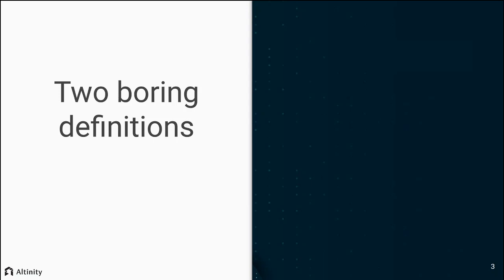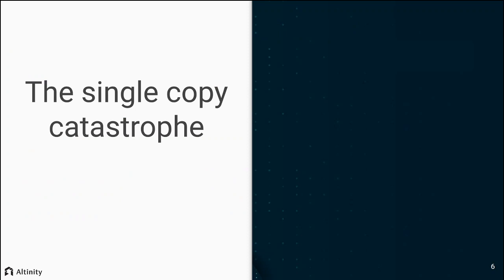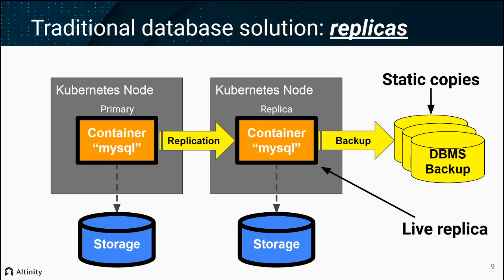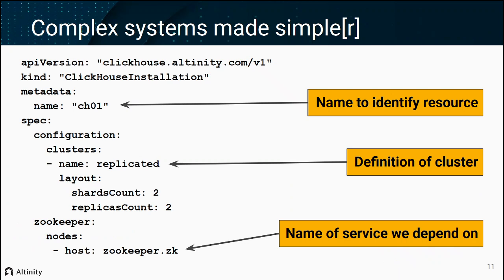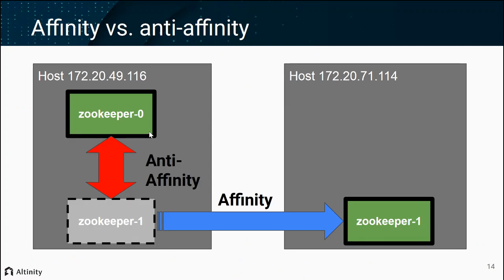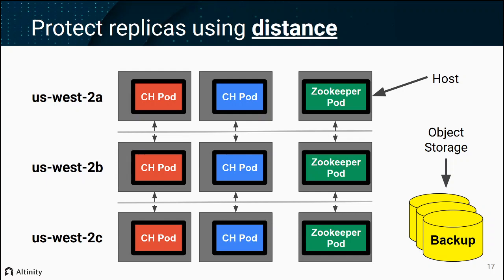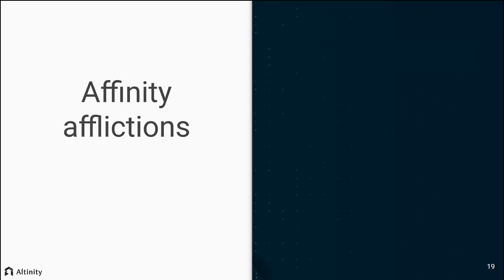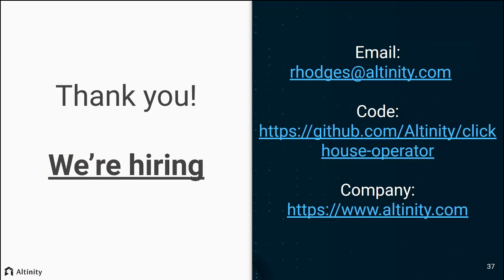Five Great Ways to Lose Data on Kubernetes (And How to Avoid Them)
Have burning ClickHouse questions? Get a free consultation with Altinity.
No pressure, no sales talk. Just answers to your questions.

KubeCon + CloudNativeCon EU Virtual Presentation by Robert Hodges (August 18th, 2020).

As databases and stateful apps rapidly adopt Kubernetes, the reality of accidental data loss isn't far behind. Hodges, Altinity CEO, gives listeners tools to push through the paranoia and ensure happy experiences with cloud-native data.